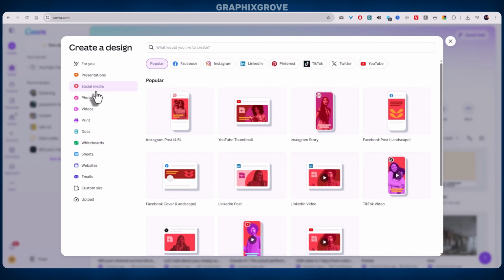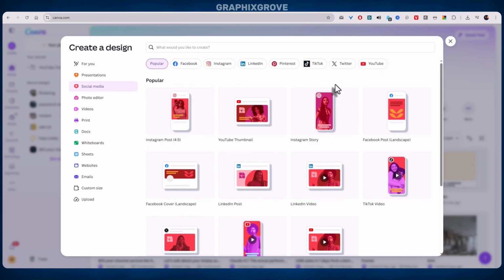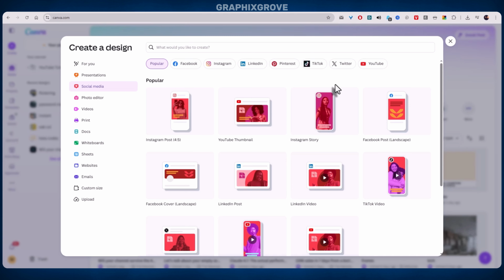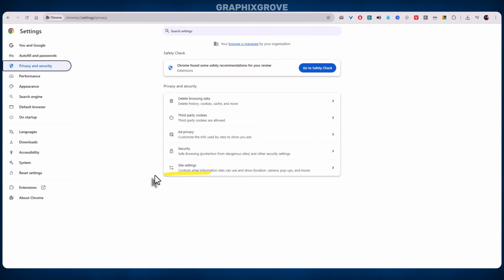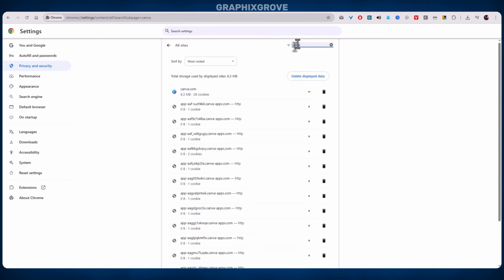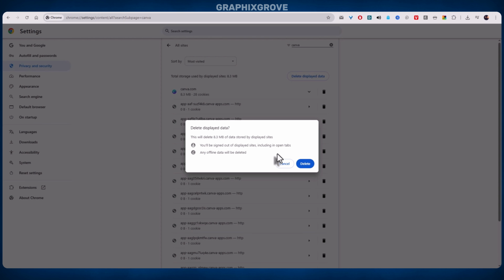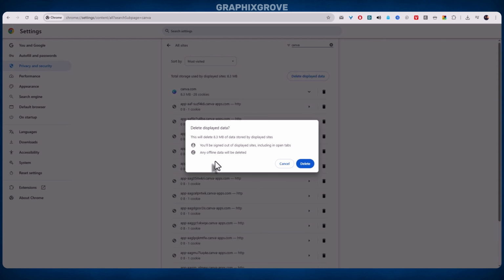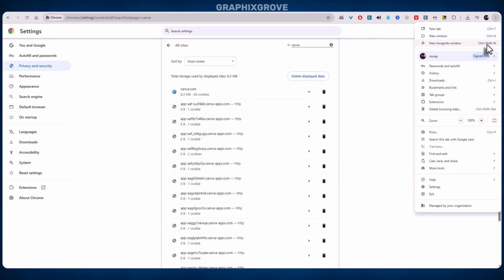How to Clear Canva Cache & Fix Freezing (Step by Step Guide 2026)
Clear Canva cache and fix Canva lagging today with this comprehensive guide on browser optimization for designers. If you have ever wondered why Canva is acting slow or why the export button just spins forever, the answer is likely a clogged browser cache. In this video, we cover how to clear Canva cache, fix Canva freezing, and improve your design workflow by managing site-specific data effectively.

Many creators assume their internet connection is the issue when Canva fails to save changes or images won't move. However, old data sitting in your browser often creates conflicts with new site files. Think of your browser cache like a digital backpack. Over time, that backpack gets too heavy with fonts, images, and code, leading to the annoying glitches that slow down your creativity. By learning how to clear site data for Canva specifically, you can empty that backpack and start fresh without losing your actual design projects.

The Technical Process for a Snappier Workspace
To fix these performance issues, we go beyond the Canva app and look into your browser settings. Whether you use Chrome, Safari, or Firefox, the privacy and security section is where your browser hides collected data. By navigating to site settings and selecting Canva, you can delete data to remove temporary files that are causing your interface to lag. This process is safe and won't delete your designs, though you will need to log back in once the reset is complete.

Pro Tips for Long-Term Performance
I also share a pro tip involving Incognito or Private windows for heavy design sessions. This prevents a permanent cache from building up, essentially making sure the digital backpack empties itself every time you close the window. This is the best way to keep your main browser fast while working on massive projects. Stick around for the browser shortcut mentioned at the end of the video that allows you to fix these issues in just two seconds without digging through settings menus.

📌 Chapters
0:00 - Why your Canva is freezing or acting slow
0:31 - Clearing the Canva cache